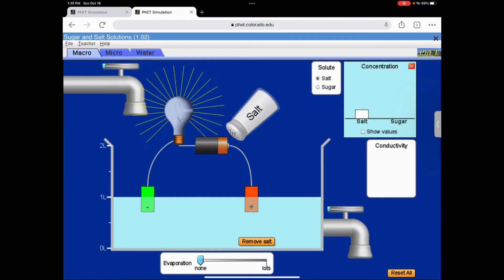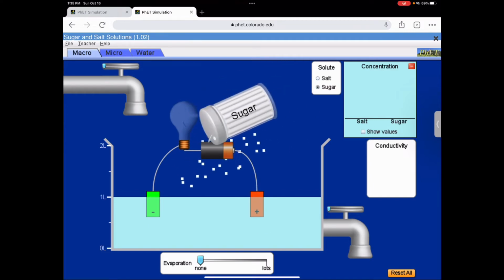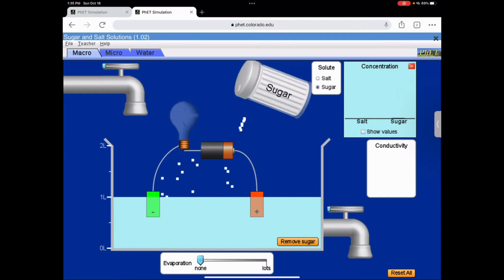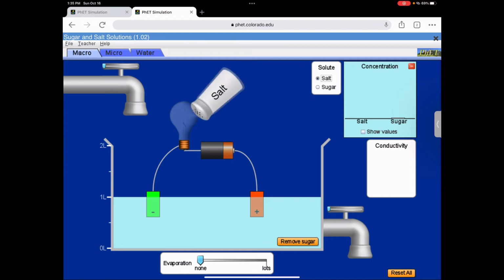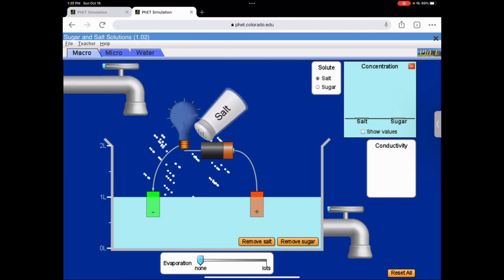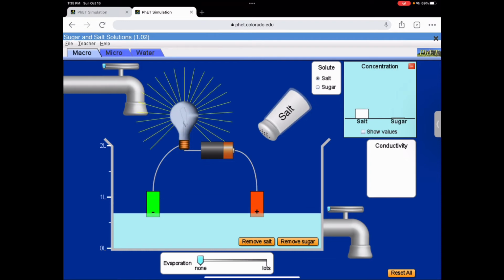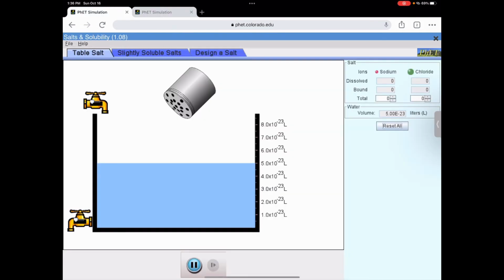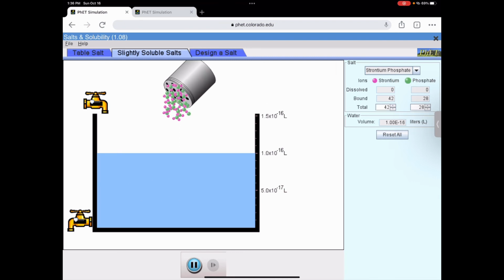Teach: Electrolytes w/cc